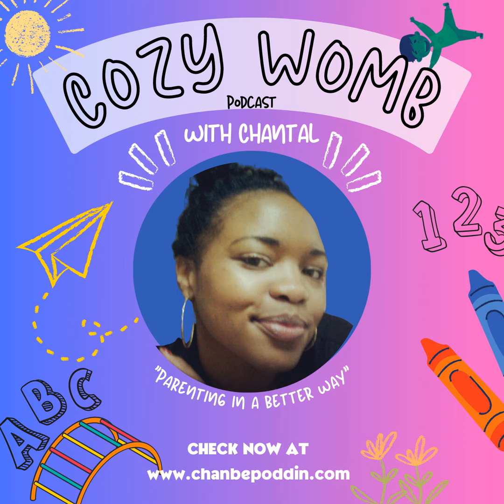What Makes Feedings Complicated?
Feeding time with babies is so important. People get overwhelmed because of all the things that come with it. Let me simplify your thoughts.